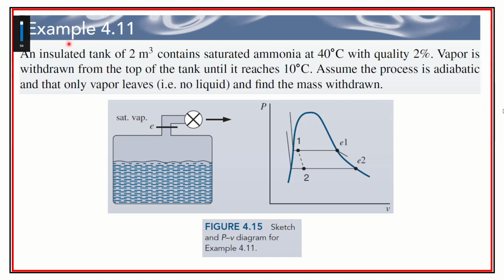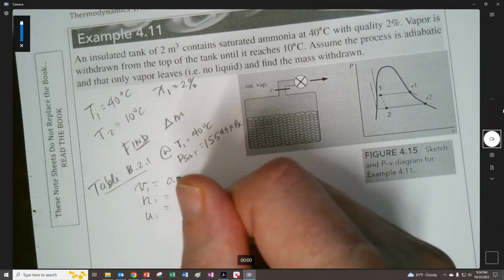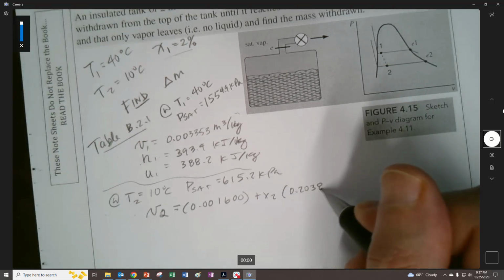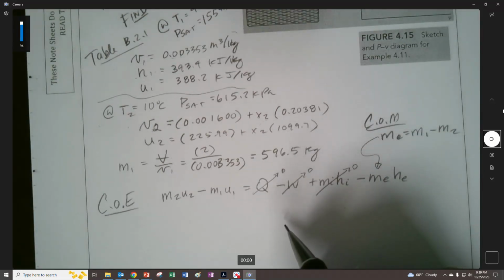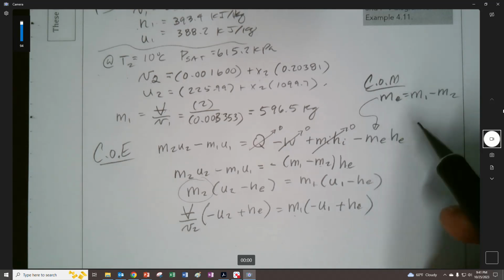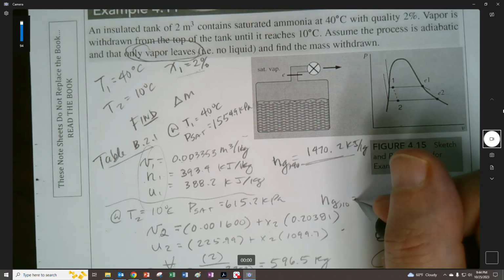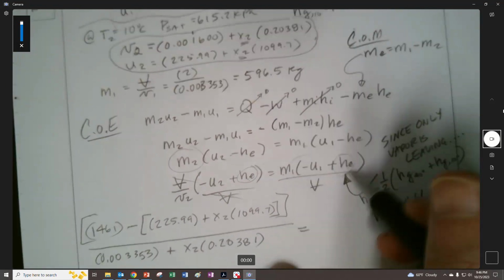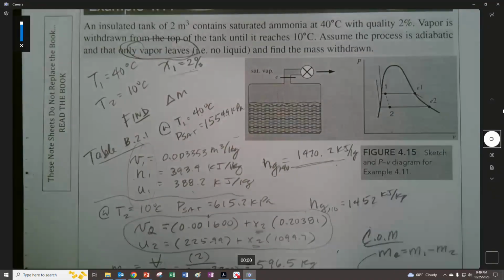F23 ME236 Thermodynamics I Class 16 Transient Process Example 4.11 ... not a good video either.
I don't recall being so negative about my videos before.